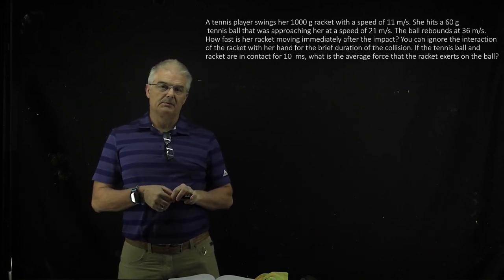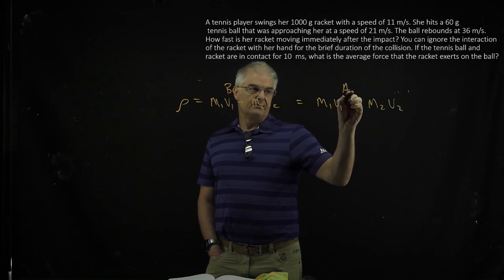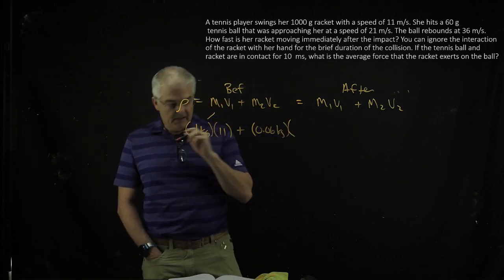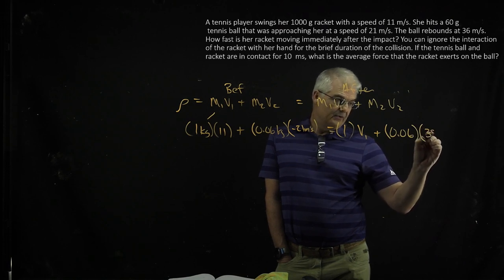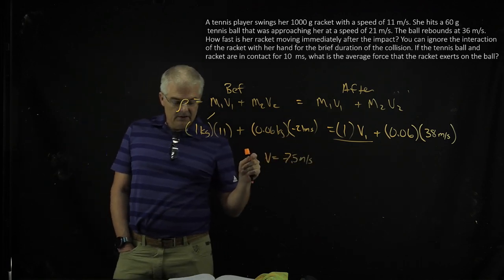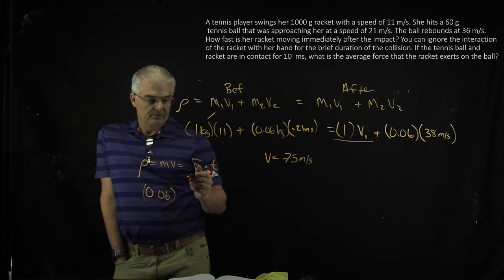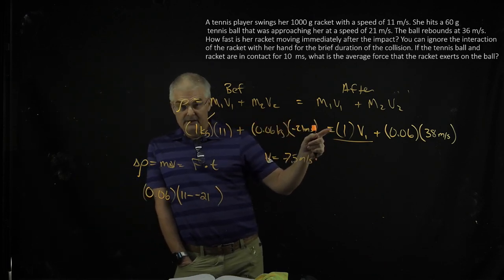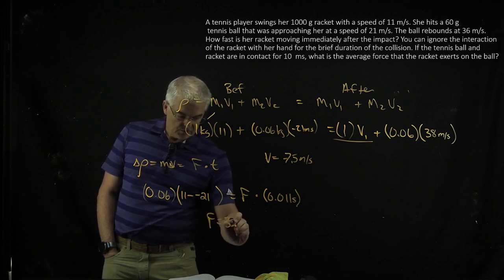Mastering Physics 9.54 Solved! A tennis player swings her 1000 g racket with a speed of 11 m/s.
A tennis player swings her 1000 g racket with a speed of 11 m/s. She hits a 60 gtennis ball that was approaching her at a speed of 21 m/s. The ball rebounds at 36 m/s. How fast is her racket moving immediately after the impact? You can ignore the interaction of the racket with her hand for the brief duration of the collision.